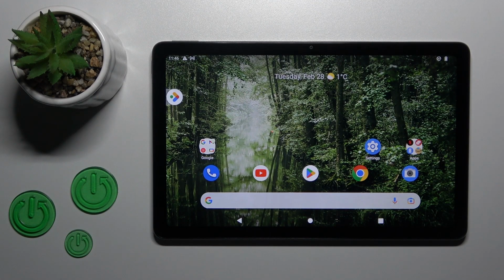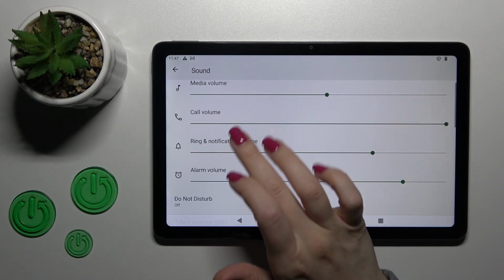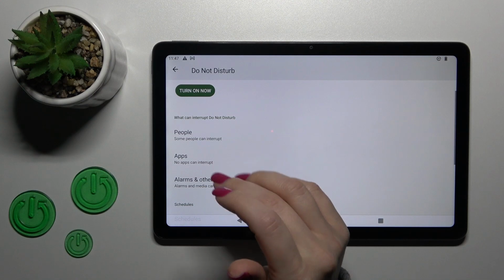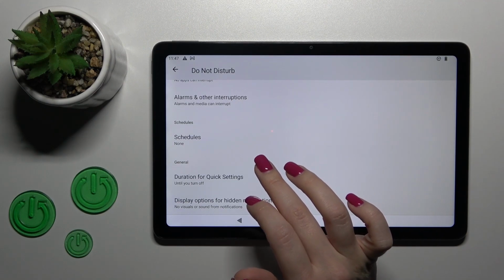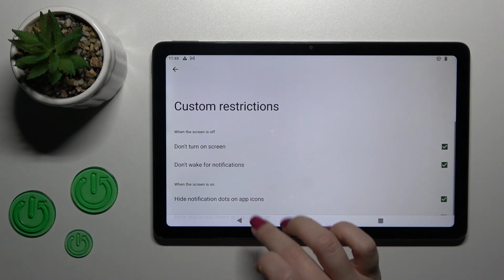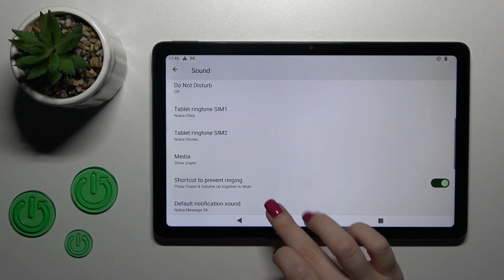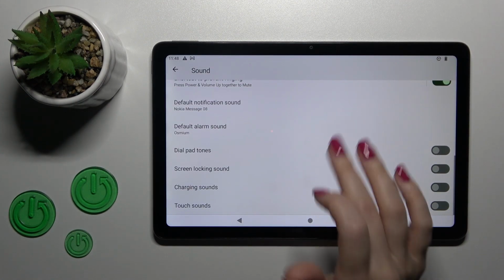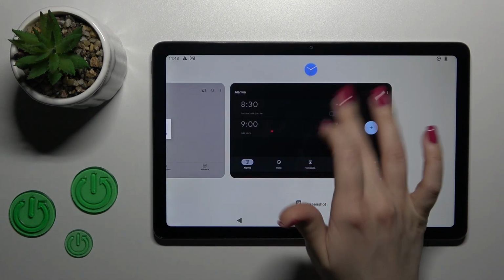How to Adjust Sound Settings in Nokia T21 - Find Sound Options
In this amazing tutorial, our expert will help you to Locate and then Operate Sound Settings on Nokia T21! You’ll learn how to Use Volume Sliders, Manage Do Not Disturb Mode, and more like Sound Effects. So, if you want to take control over those important features, then look up, follow all steps on Nokia Tablet, and enjoy perfectly managed Sound Options. Let’s begin!

How to Access Sound Settings of Nokia T21?  How to Find Sound Settings of Nokia T21? How to Operate Volume Sliders of Nokia T21? How to Use Sound Effects on Nokia T21?